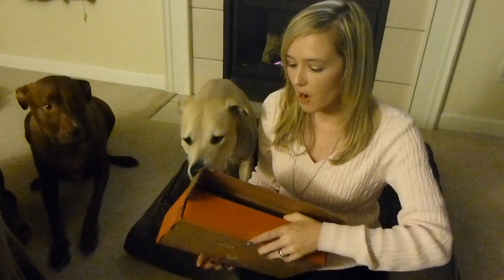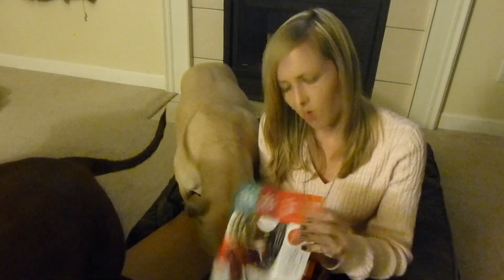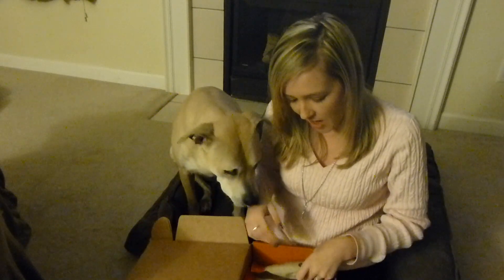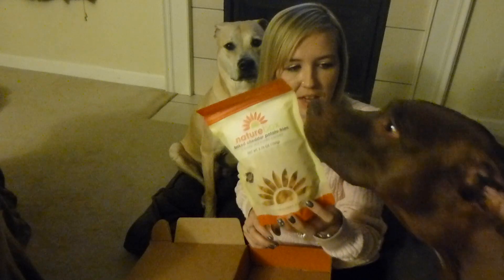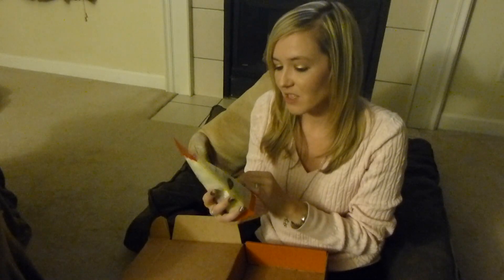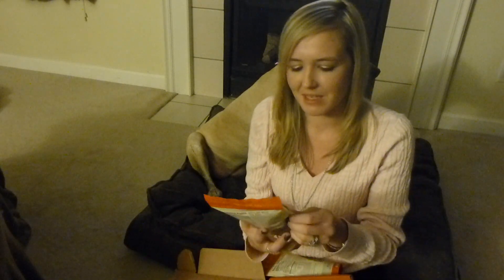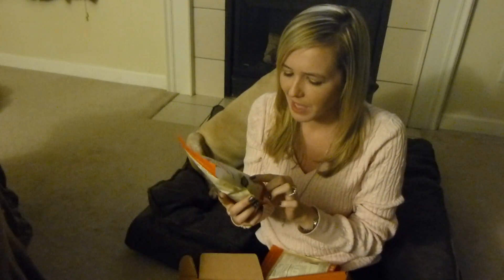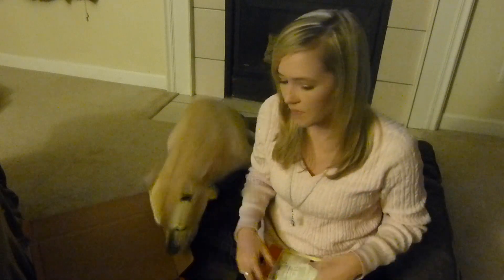NatureBox for November! (25% off below!)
Or click the link above & use the 25% off code: PISTACHIO

The promo code PISTACHIO may be used for 25% off your first month of subscription (please note that the 25% discount is only applicable to the month-to-month subscription. 6 month subscriptions receive 1 month free and 12 month subscriptions receive 3 months free).
(food subscription service, $19.95 per month)

Products shown:
* Pumpkin Spice Nom Noms
* Cashew Crumble
* Dark Cocoa Nom Noms
* Ancient Grains Granola
* Dried California Apricots (x3)

This is my unboxing and brief review of NatureBox.